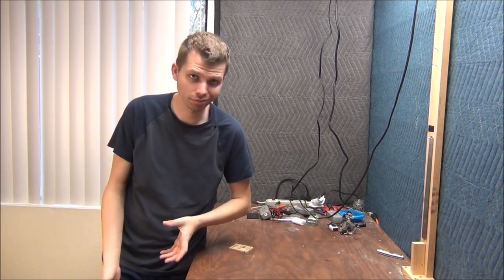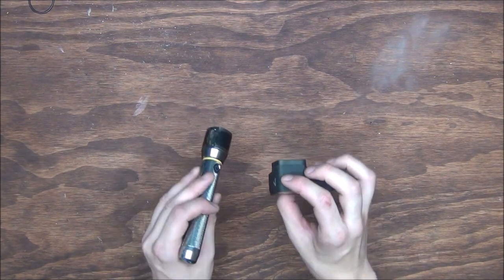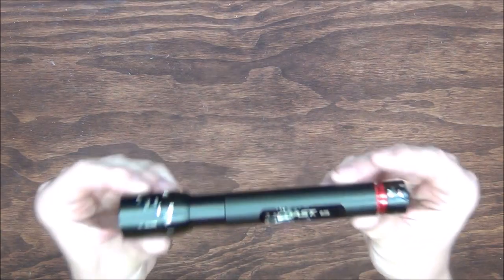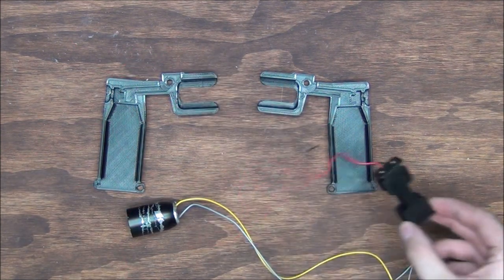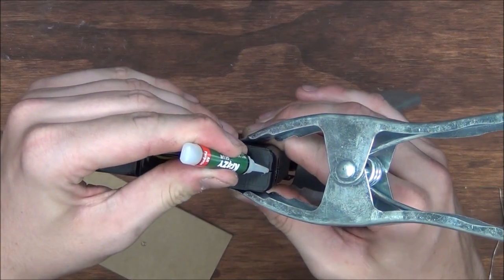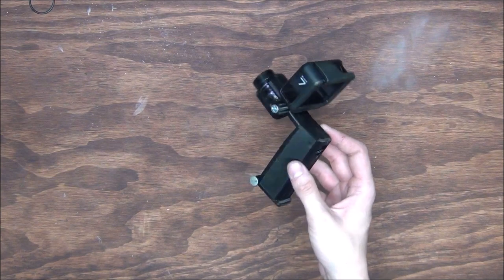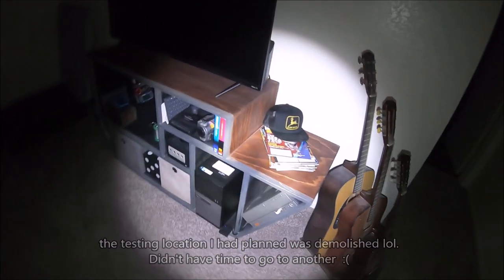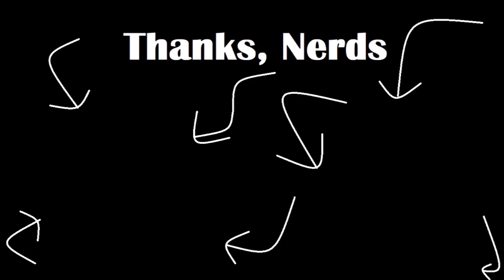3D Printed GoPro Grip with Flashlight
If you're reading this, comment your favorite color below, In a one word comment, lol.

3D Printer
Power Button